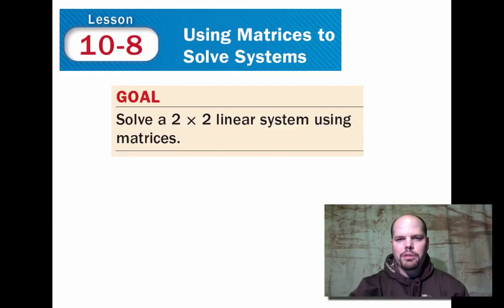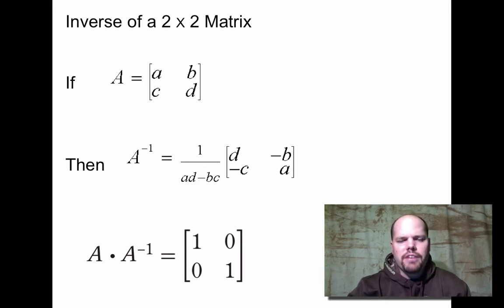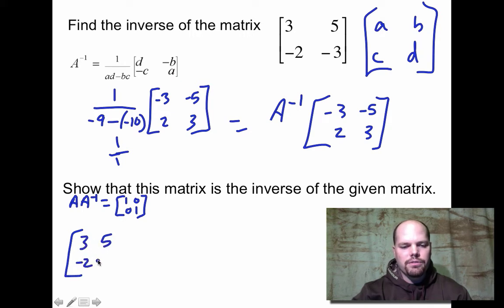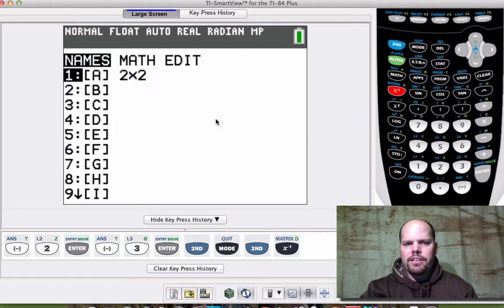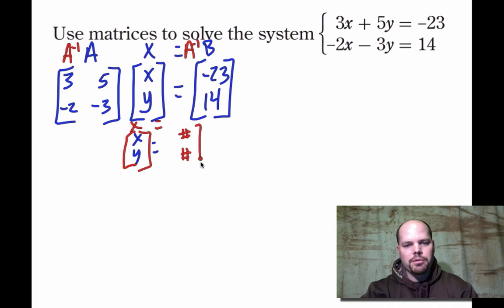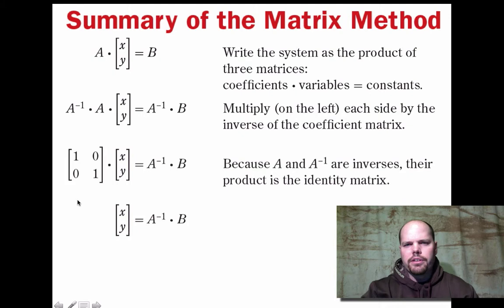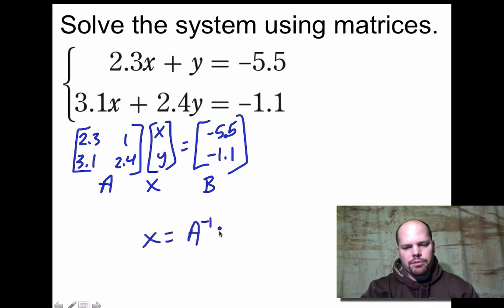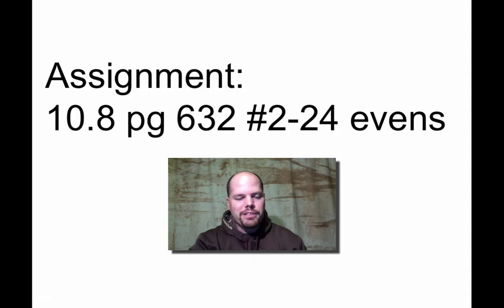10-8 Using Matrices to Solve Systems (Algebra I)